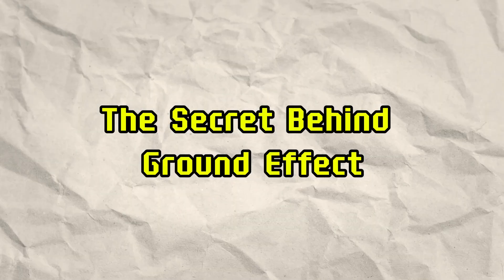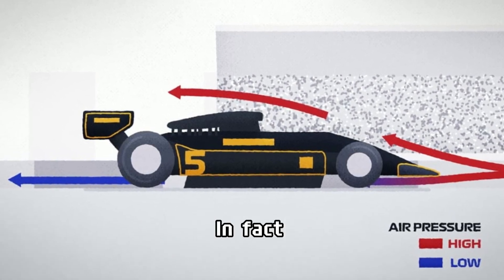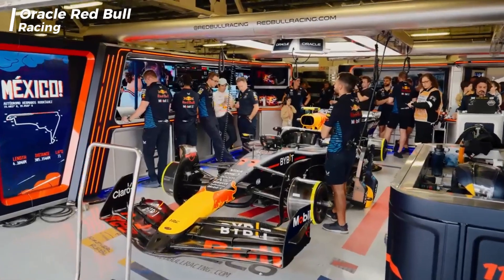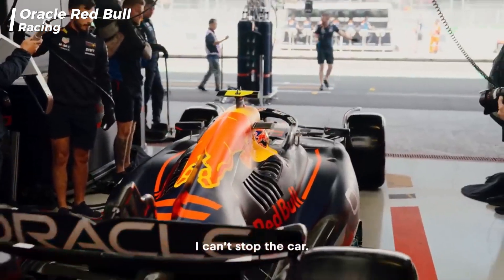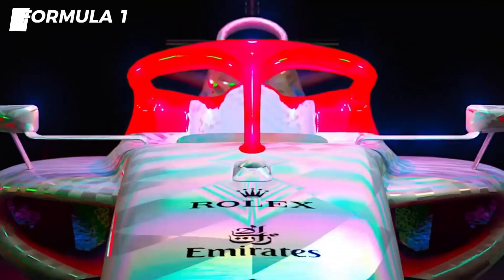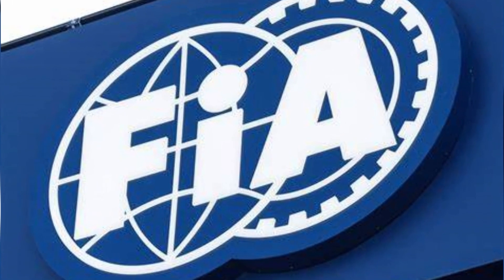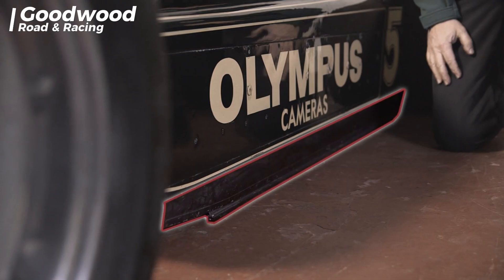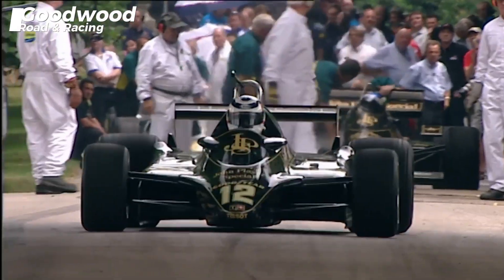Unveiling the Secret Behind Ground Effect in Formula 1: Why It’s Making a Comeback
Discover the groundbreaking return of ground effect technology in Formula 1! 🚀 Since its revival in 2022, this aerodynamic phenomenon has redefined the sport, creating tighter races and faster cars. Learn how ground effect works, why it was banned in the 1980s, and what makes it safer and more thrilling today. Whether you're a Formula 1 fan or a tech enthusiast, this video dives into the science and history behind one of F1's most fascinating innovations. Don't miss out—watch now!

F1 Ground Effect Comeback
F1 Aerodynamics 2022
Formula 1 Technology Explained
F1 Dirty Air Problem
Ground Effect Cars Explained
Red Bull Formula 1 Strategy
F1 2022 Technical Changes
Colin Chapman Innovations
FIA New Rules 2022
How F1 Cars Use Ground Effect